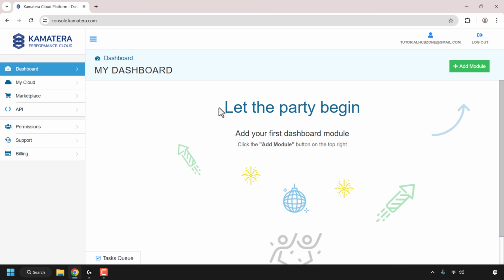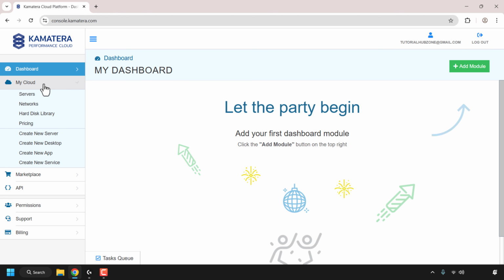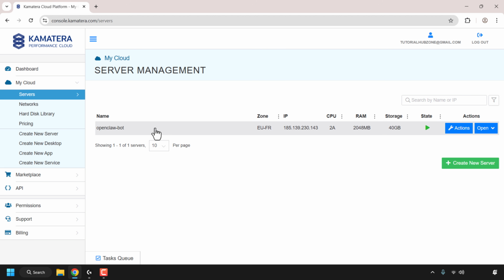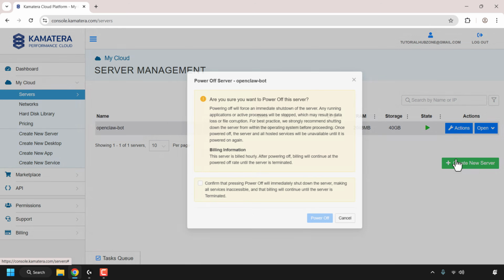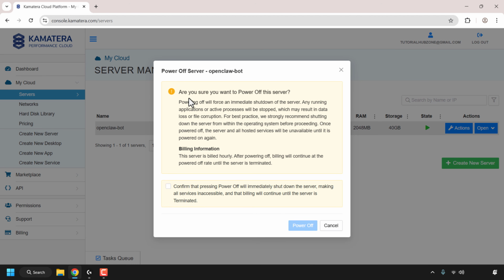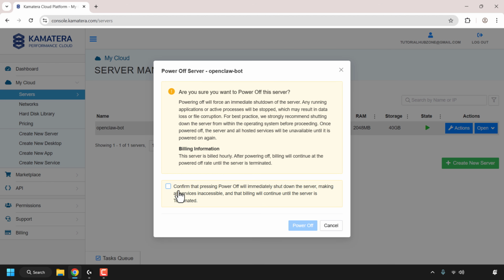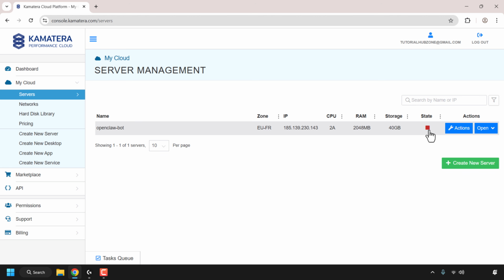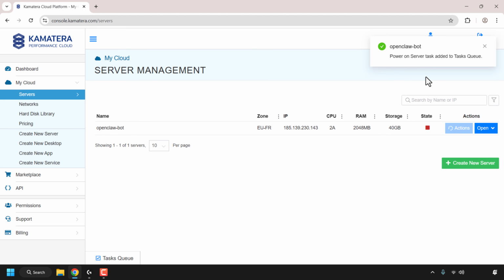How To Turn Off Or On A Kamatera Cloud Server Or Virtual Private Server (VPS)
In this video, you will learn how to power off or power on your Kamatera VPS

How To Get Free $100 Kamatera Trial Cloud Credits And How To Create A Kamatera Cloud Server Or VPS